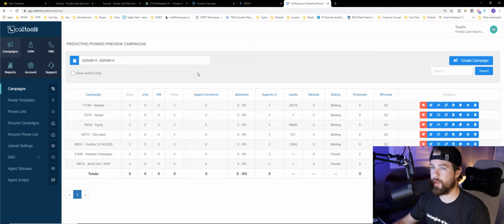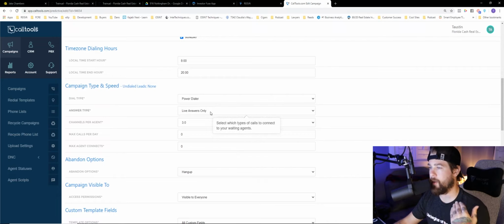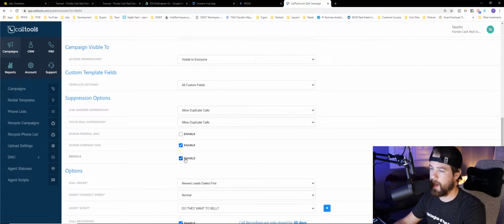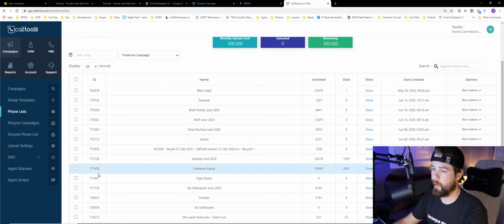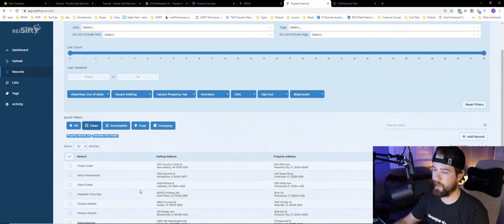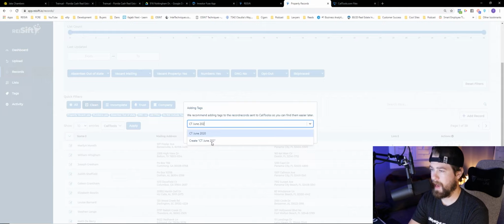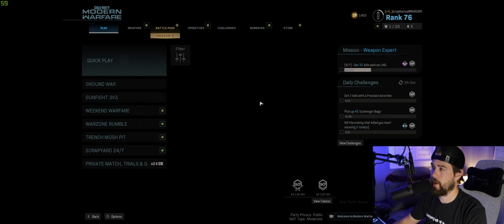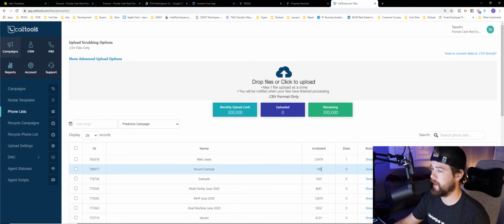Calltools campaign in less then 5 minutes | Wholesale Real Estate Cold Calling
Yes I know this is longer then 5 minute video, but that is because I drop more gold then just the cold call campaign LOL. This is seriously a game changer, look how fast I created a Vacant High Equity Out of State cold call campaign for my team to start dialing! I hope this helps y'all see the value in simplicity.

The #1 App For Real Estate Investors.
Close more deals. Cut Marketing Costs

Learn how to automate your marketing by Reverse engineering yours goals to create a road-map to success

Calltools Link for discounts from my boy CHASE!

Real Estate Wholesaling Business Basics!

Advanced Offer Calculator + Deal Analysis and Comps Training.

learn real estate investing, wholesaling real estate